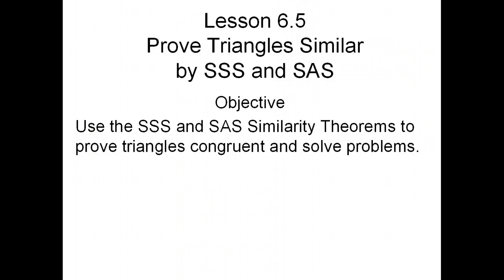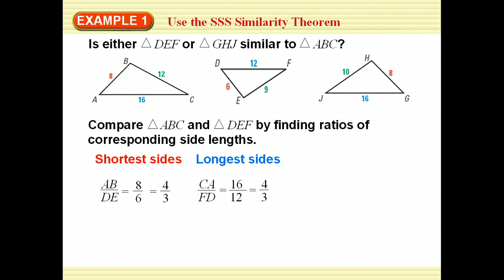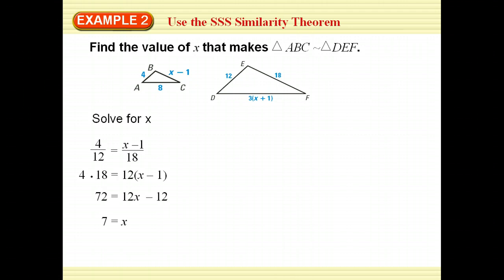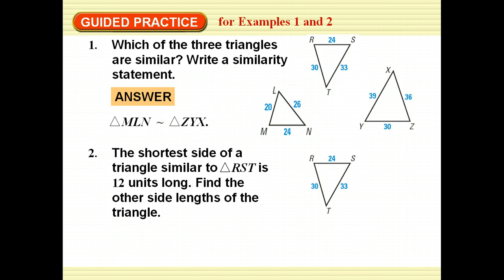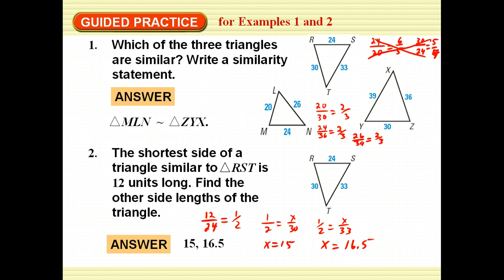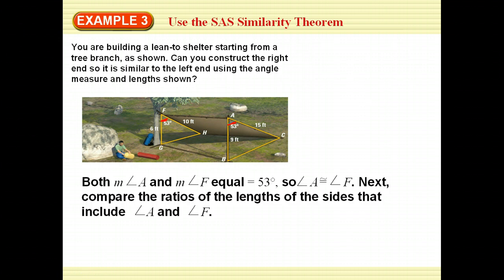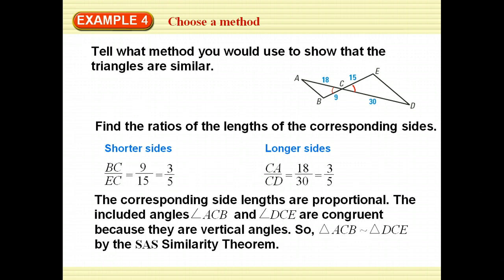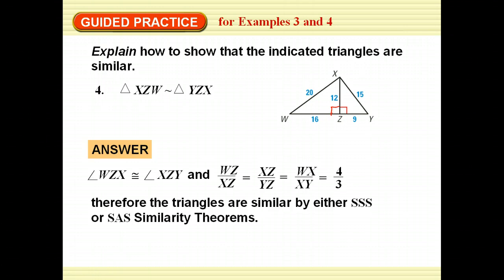Lesson 6.5: SSS and SAS Triangle Similarity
We use the side-side-side and the side-angle-side similarity theorems to prove triangles congruent